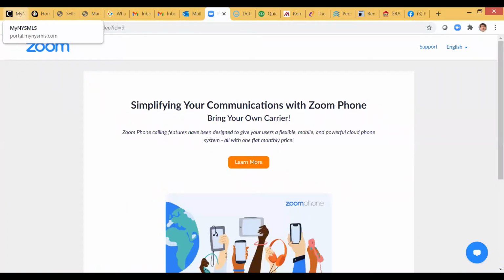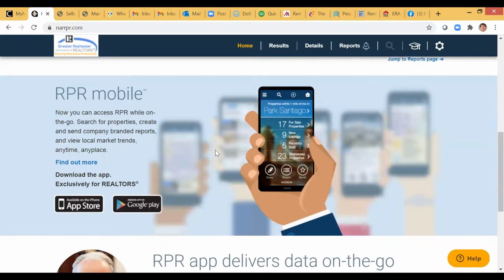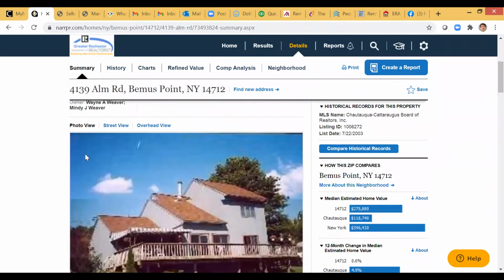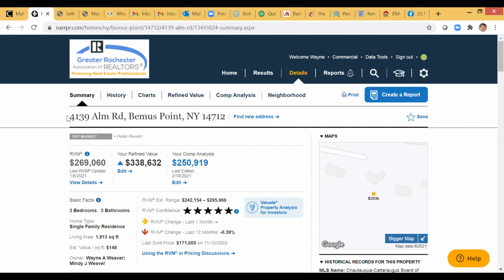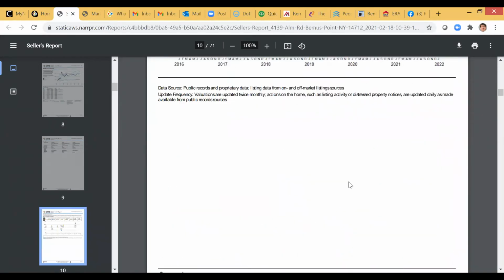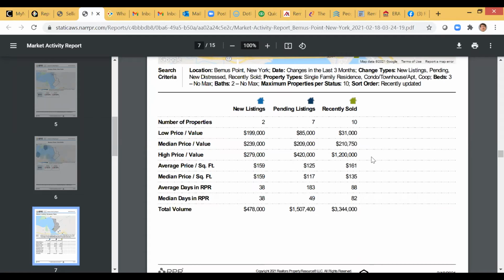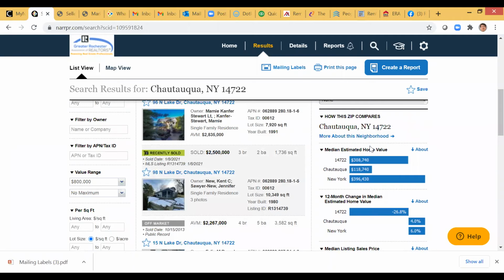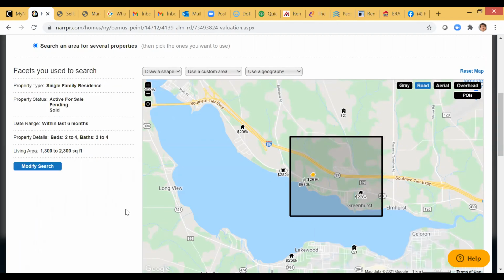RPR - Tool of the Month